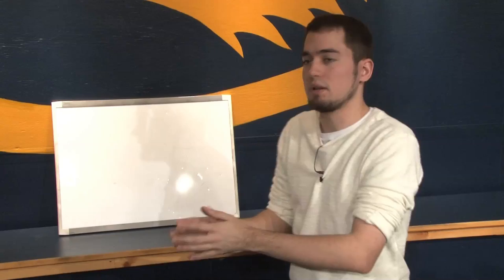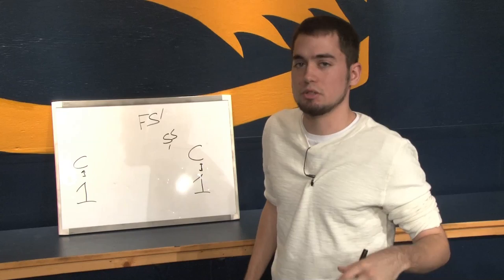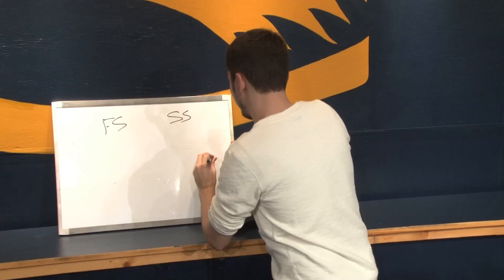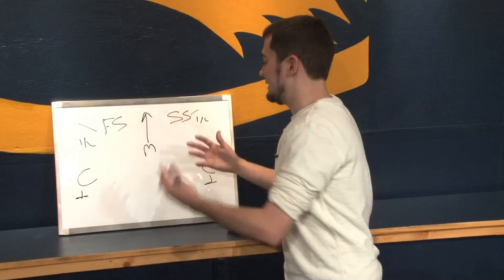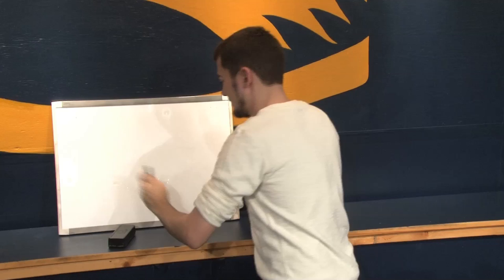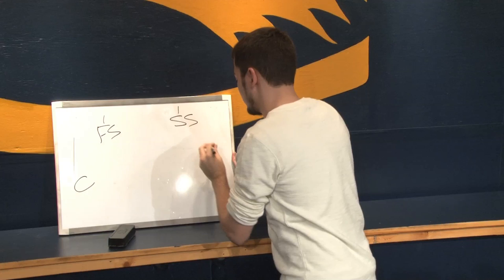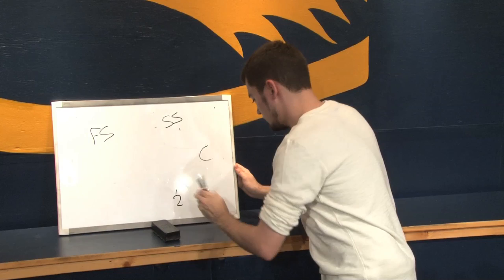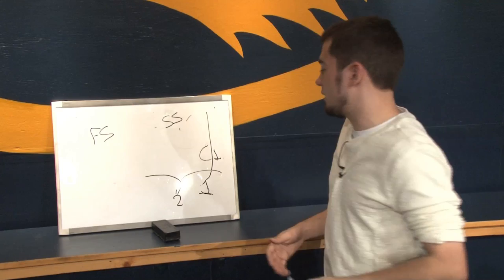Chalk Talk: Basic Defensive Coverages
We go over the basic defensive coverages common to the NFL.